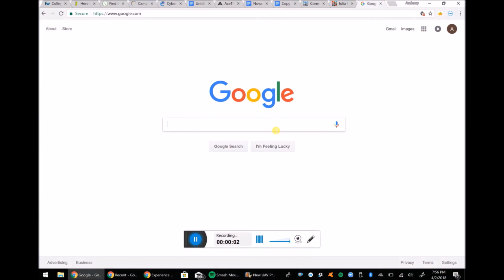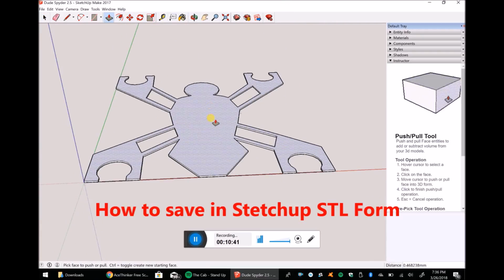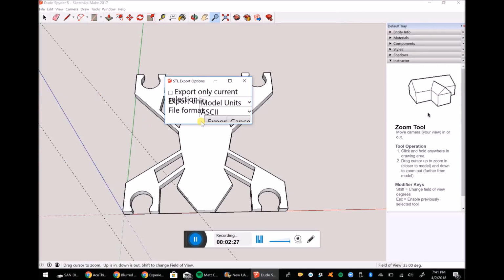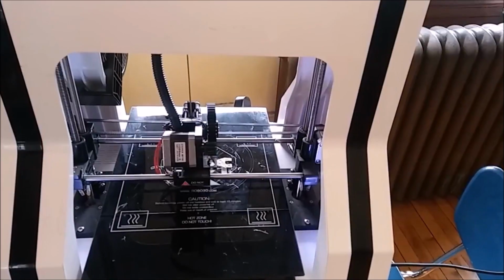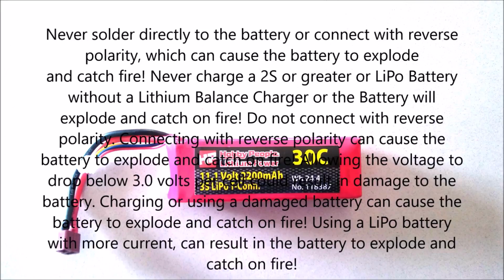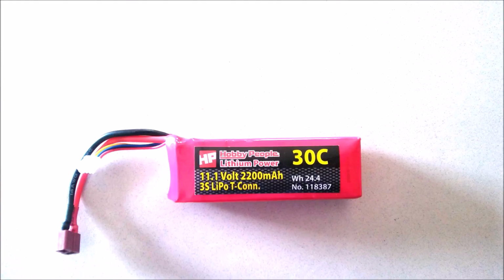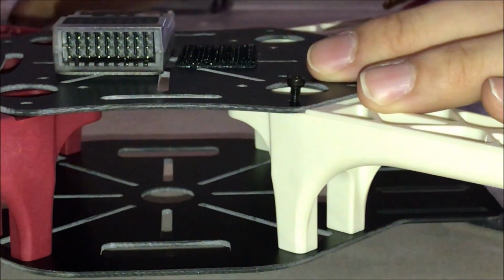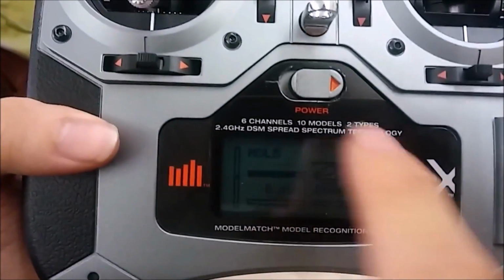A Summary of Drones, 2017-18